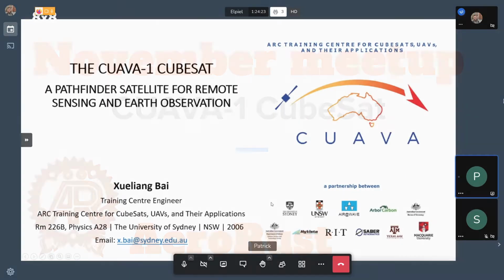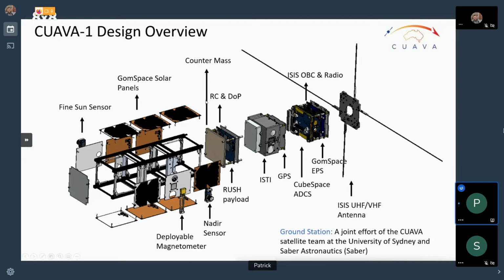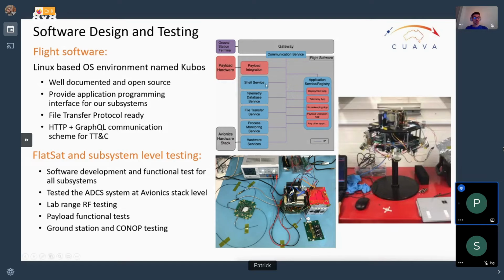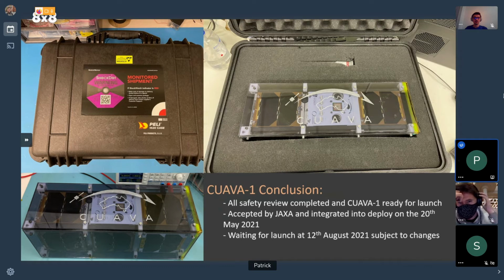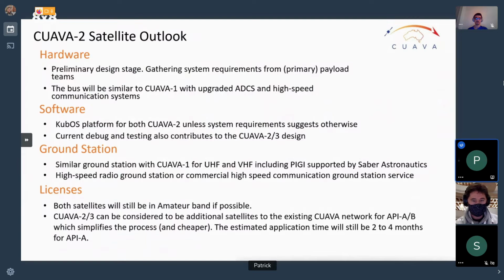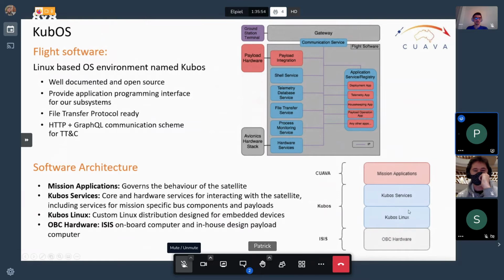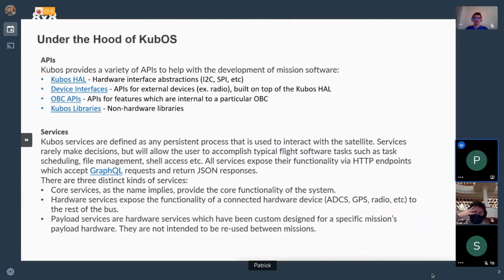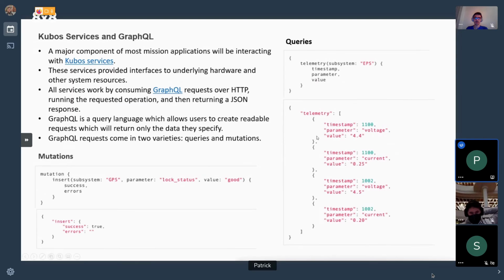The CUAVA-1 CubeSat | ÄR November meetup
AeroRust (ÄR) November Meetup (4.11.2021)

Links of all resources shared during the meetup can be found